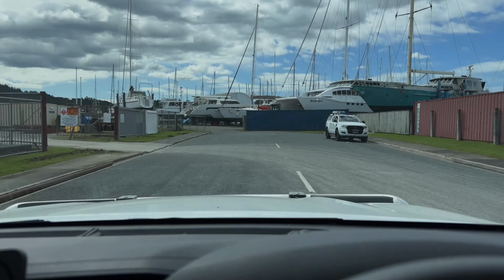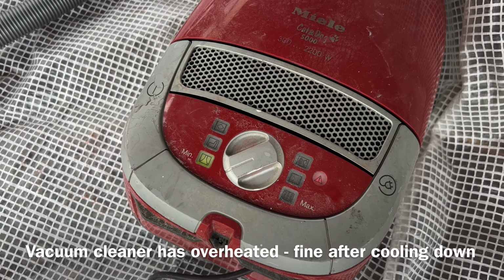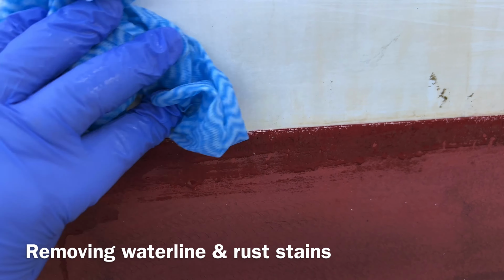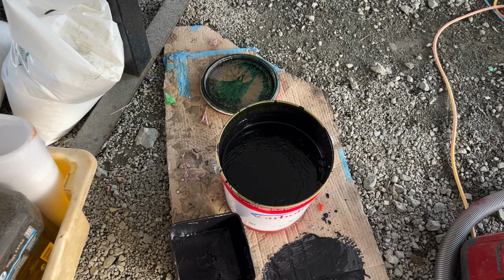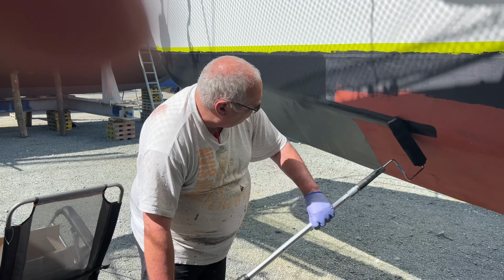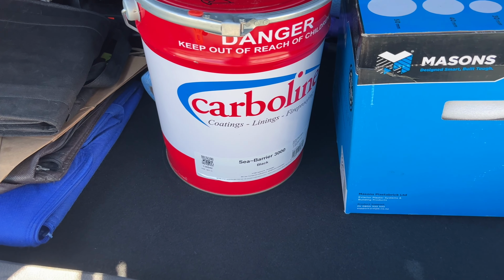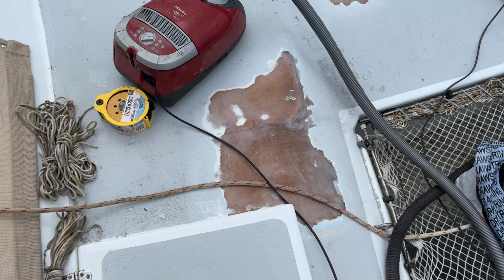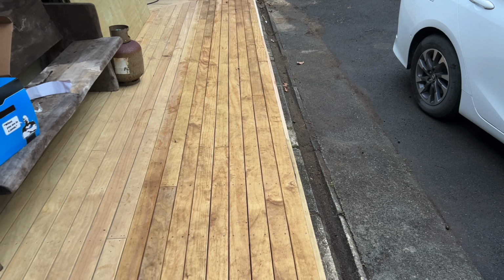Week 19 - Applying Anti Fouling - NORSAND Haul Out 2022 - SC CATMANTOO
Yet another storm on Monday, but great weather for the rest of the week.

Light sand of the current red antifouling, then applied the new Altex, Carboline Sea-Barrier 3000 black anti fouling - 2 complete coats with a roller and third coat on the high flow areas and waterline. Saturday was a big day, but now CATMANTOO is looking sharp!

With all the sunshine the new solar charge regulator was outputting a higher voltage than the Lithium Iron Phosphate (LiFePO4) House Bank BMS (Battery Management System) was set for. Changed the Renogy Rover MPPT Charge Controller settings from the default Lithium setting of 14.4 Volts down to a User Setting of 14.2 Volts. Problem solved.

Sunday with rain forecast for after lunch last weeks rot repair was sanded and faired. 2 areas on the foredeck where there was d defect in the deck paint had allowed water in to separate the original paint from the (apparently) un-sanded glass. Loose paint was removed and sanded to a feather edge before a layer of slightly thickened epoxy resin was applied, followed by peel ply.

Back at home the edge of new decking  was sealed against the driveways drain.